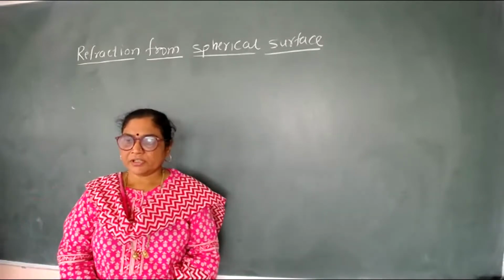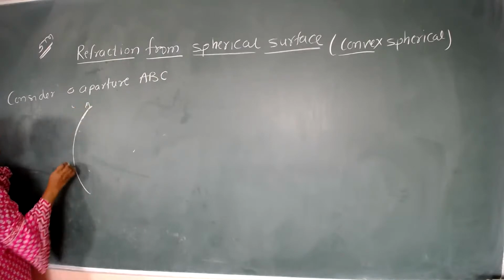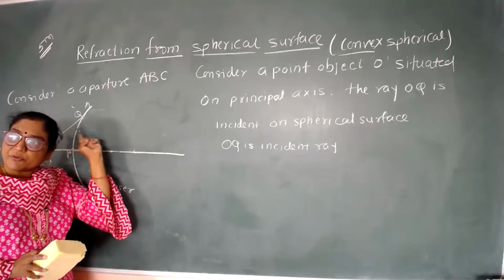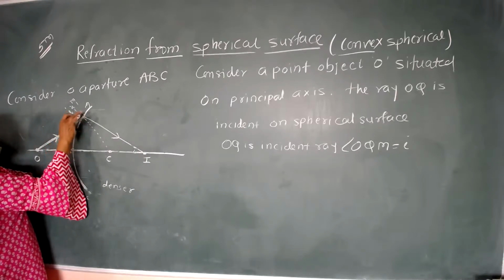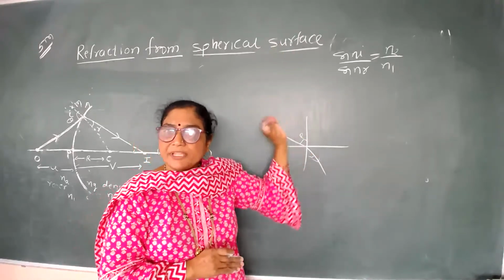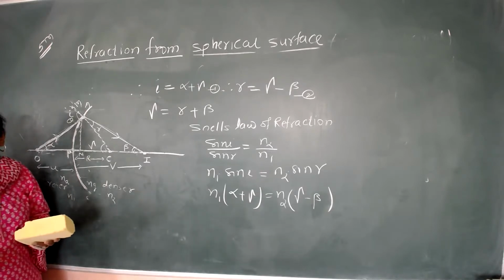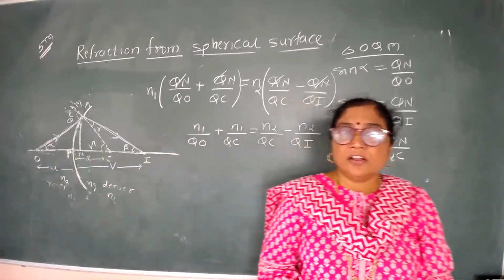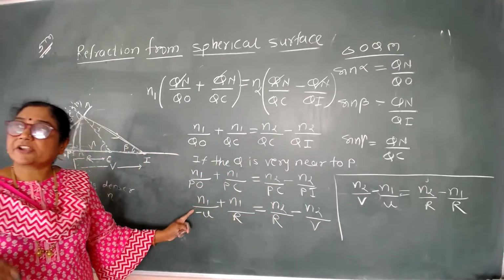PHYSICS-PU-II RAY OPTICS AND OPTICAL INSTRUMENT-6 BY SUJATA S.A MADAM-04.08.2021